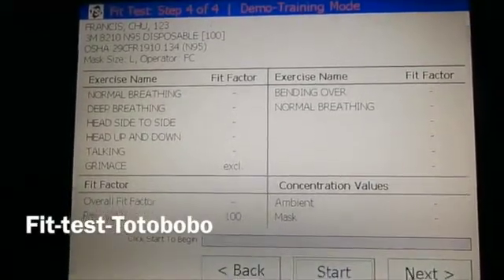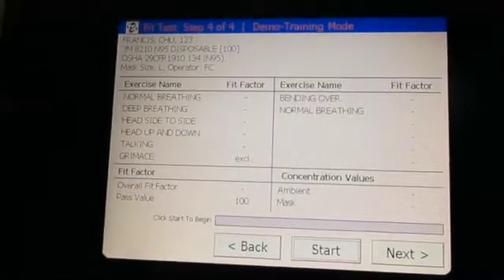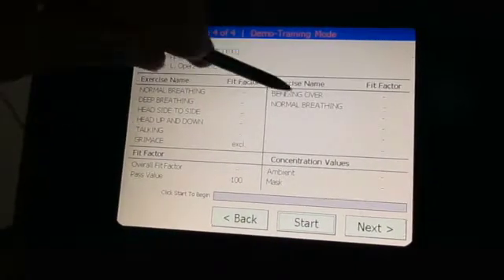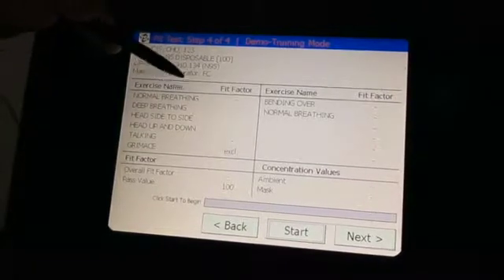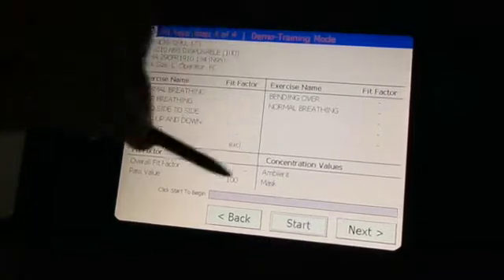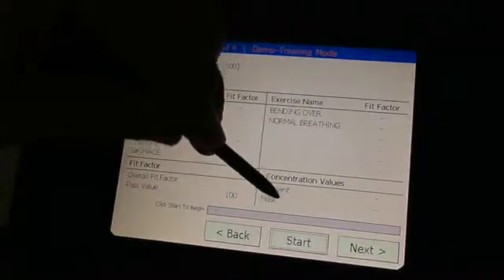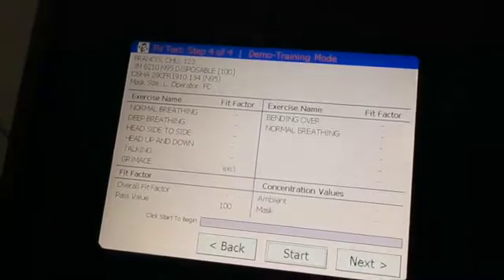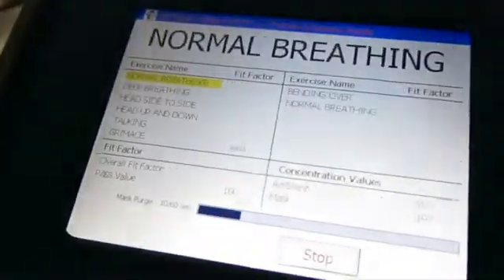Fit-test-Totobobo Mask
Testing Totobobo mask with a TSI PortaCount Pro 8038 quantitative fit testing device.
This is the best OSHA-compliant fit test method. All N95 mask users need to go through a proper fit test in order to be compliant to NIOSH requirement. The best N95 mask won't do anything it it does not fit and seal your face.
TSI PortaCount Pro measure the air inside and outside the mask with an internal particle counter. Fit factor of the mask is determined by a simple ratio:
Particle count outside of mask/ particle count inside of mask
This process helps us to identify potential problem and improvement opportunities for Totobobo mask during the product development phase.